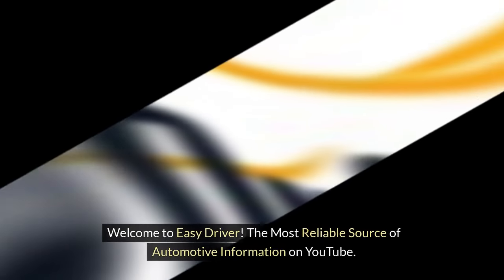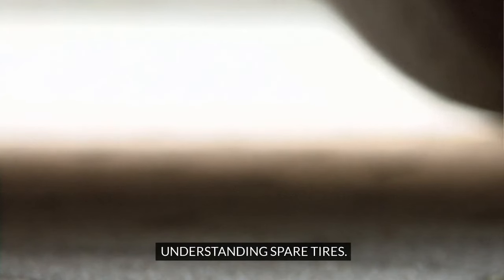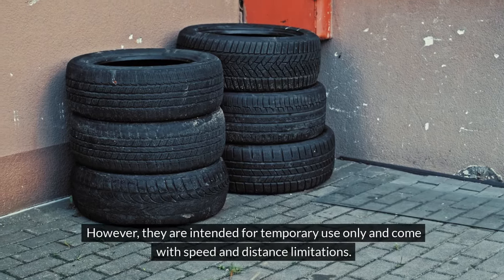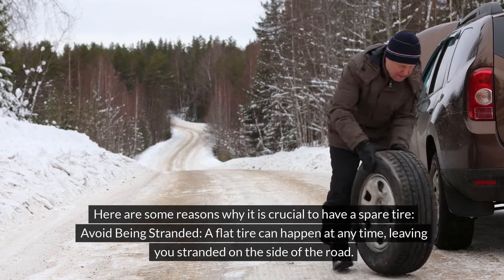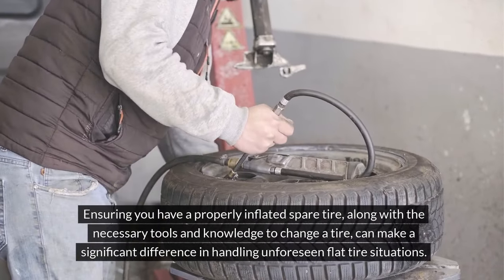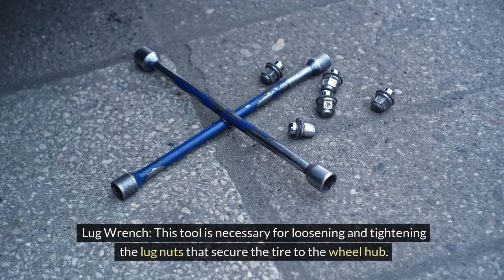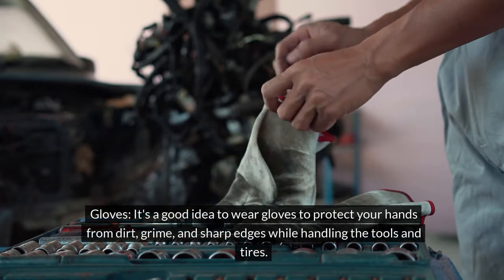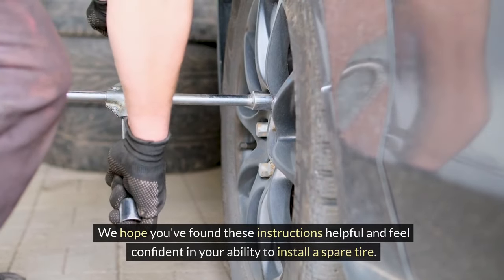The Ultimate Spare Tire Installation Guide | Part 1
Looking for a hassle-free way to install your spare tire? Look no further! "The Ultimate Guide to Effortless Spare Tire Installation" is here to help. In this comprehensive YouTube tutorial, we'll guide you step-by-step through the process of installing your spare tire with ease. Whether you're a seasoned car enthusiast or a novice DIYer, this guide is perfect for anyone needing to change a tire on the go.